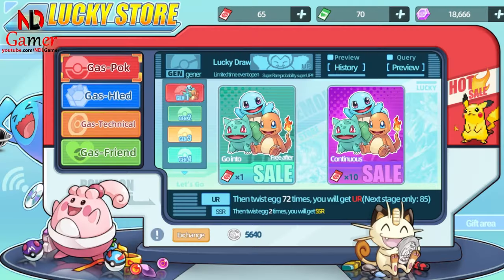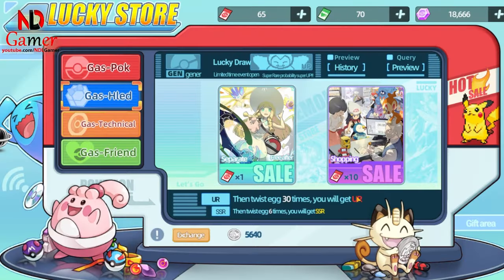Elf Explorer(Pet Hunter) New Giftcode & Ways to earn UR Held Item for free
Embark on an adventure in the mystical world of Elf Explorer! As an elf explorer, you’ll uncover hidden treasures, solve puzzles, and encounter magical creatures. To enhance your journey, redeem these gift codes:

Download the game from the Google Play Store.
Open the game and locate the “Gift Code” section.
Enter the code to claim your rewards. Happy exploring! 🌟"
Remember, these codes are subject to availability and may expire, so be sure to redeem them promptly!

New Giftcode:  YfgAW5Ms